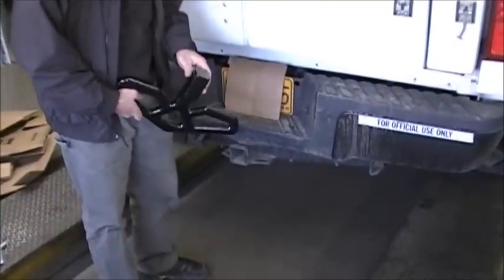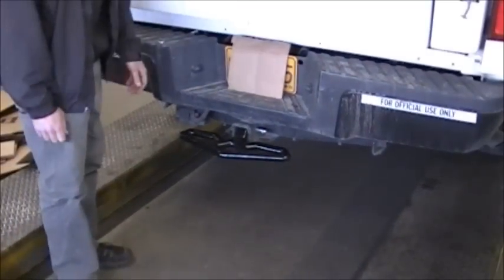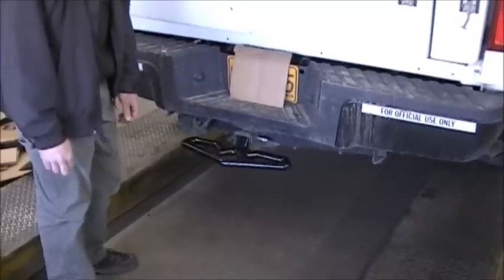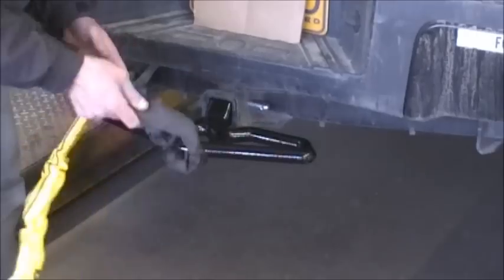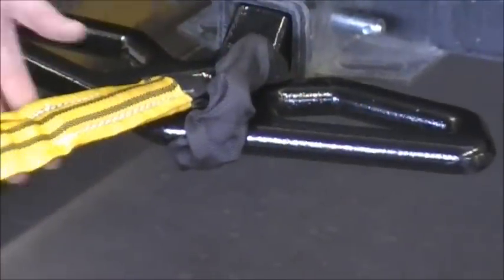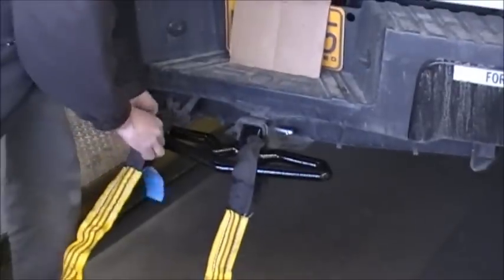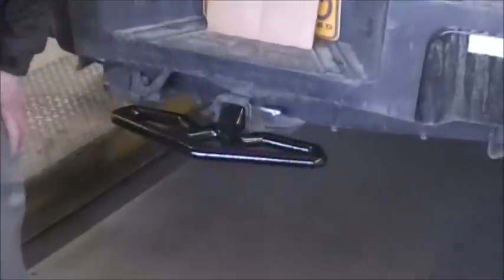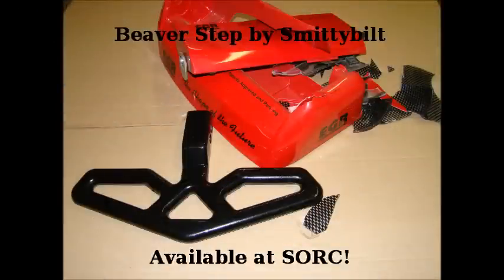SORC Video Blog: Smittybilt Beaver Step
We go indepth with the Smittybilt Beaver Step.
Solid steel, tough as heck. Use it step on, use it to pull out your truck, or use it to break some stuff!